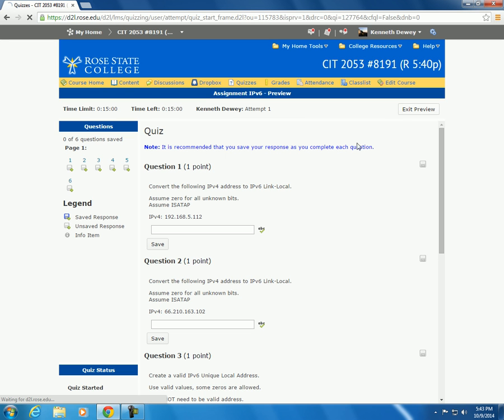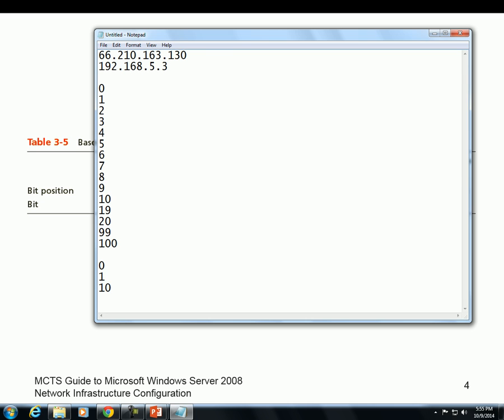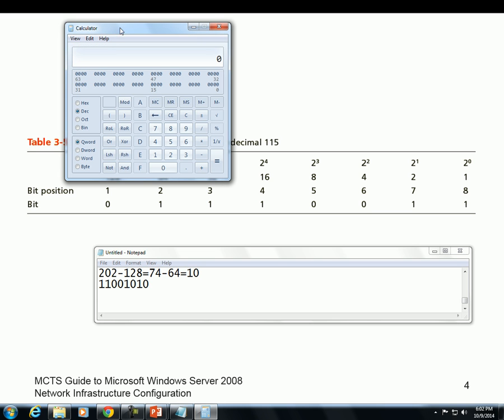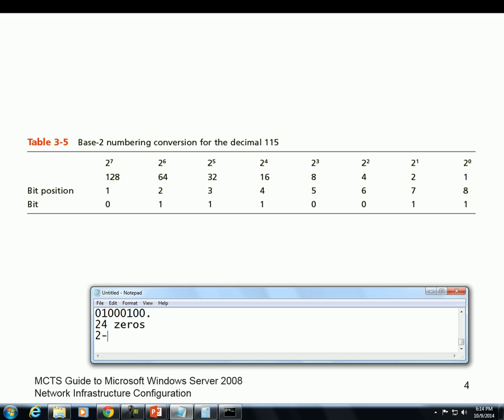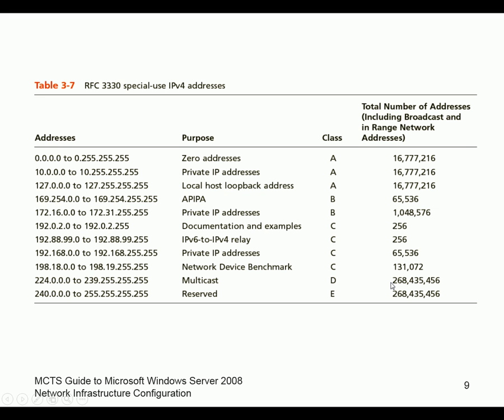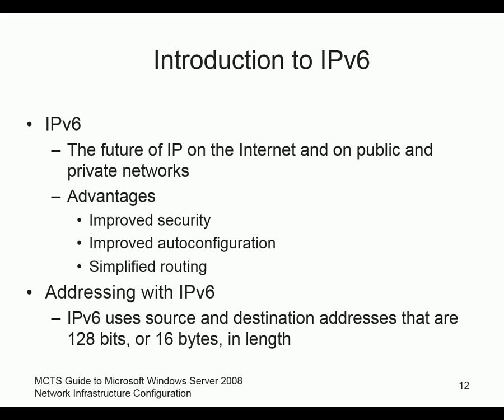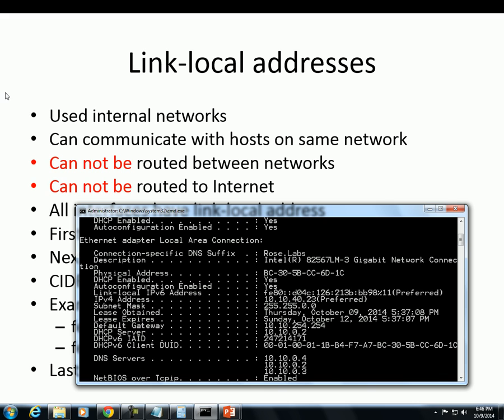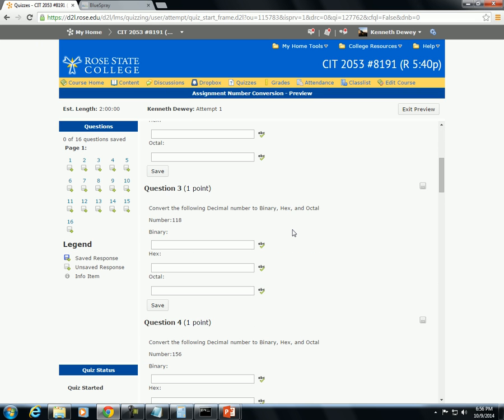CIT2053 Net Admin IPv4 6 10 9 2014